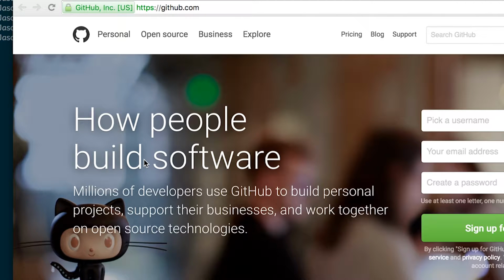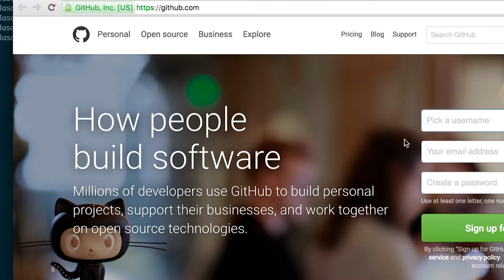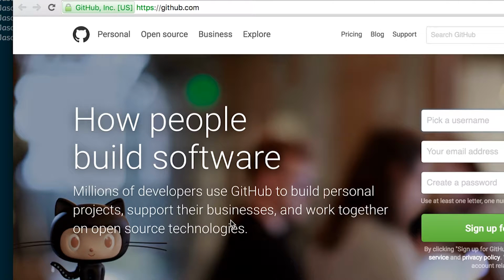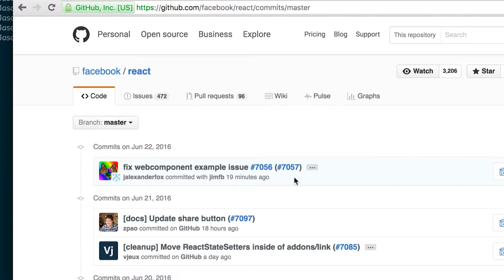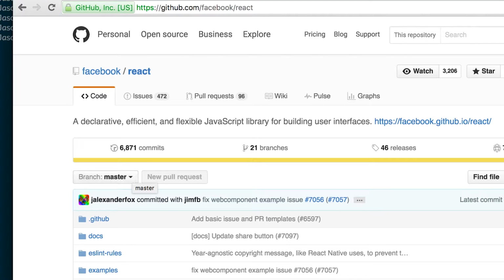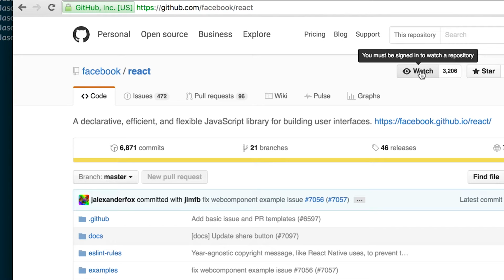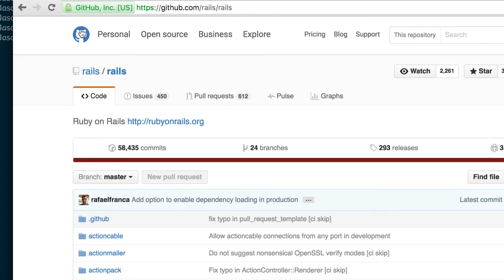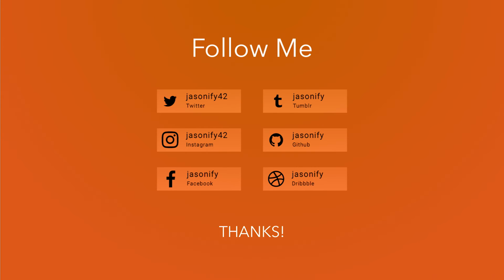Intro to Git and Github at a Highlevel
Simple overview of git and github + bitbucket.